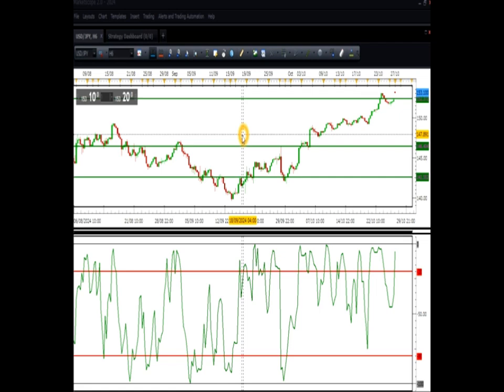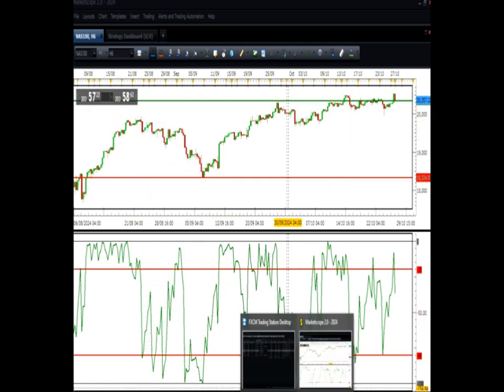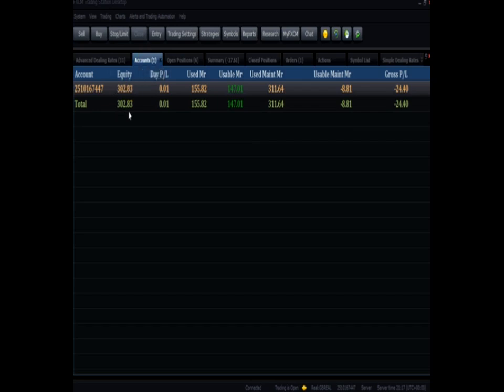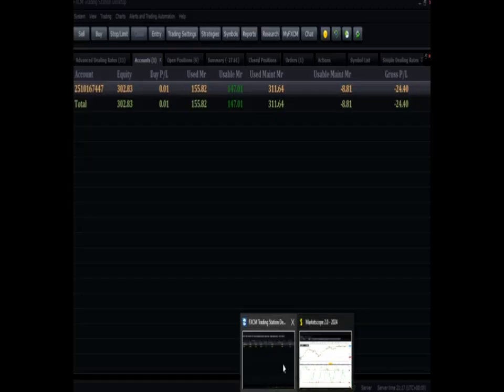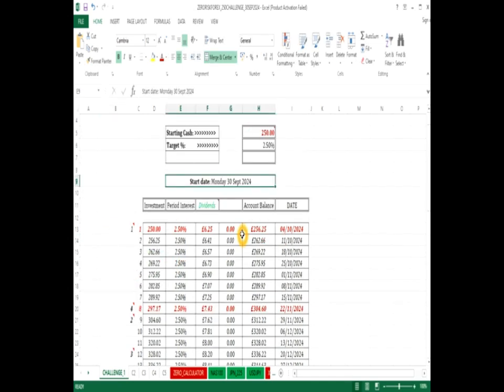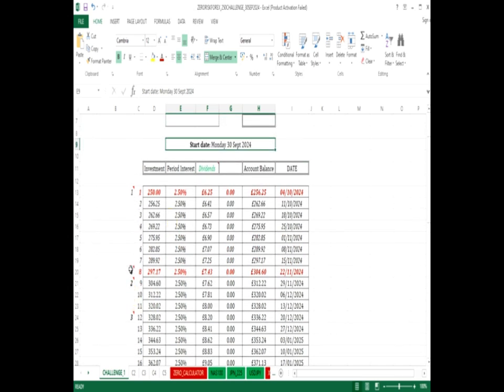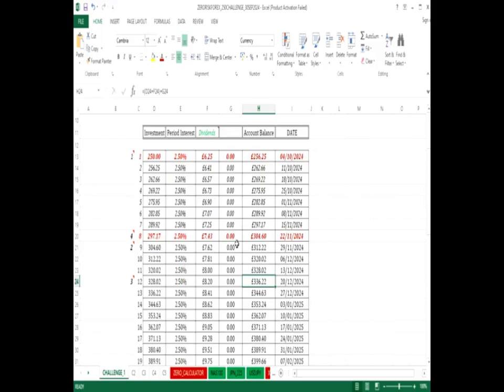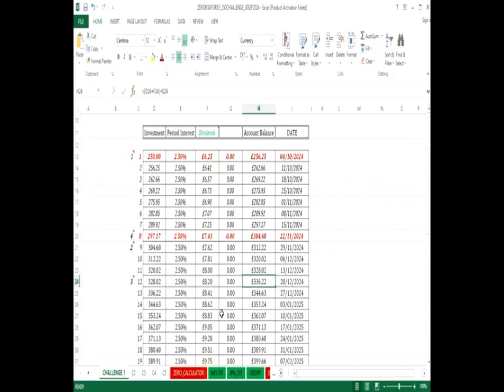ZERO RISK FOREX_LIVE FOREX ACCOUNT_WEEK 4 27OCT2024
Tired of losing in the markets? I can help you turn things around with a proven risk management strategy designed for long-term success.

Watch me grow a £250 FOREX ACCOUNT by 2.5% each time and compounding the balance using a risk management approach that works across all markets whether it's Forex, stocks, indexes, or crypto.

This is a strategy you can see in action and replicate.  Let me show you how to grow ANY trading account steadily, starting from £250 to £25,000 or more...